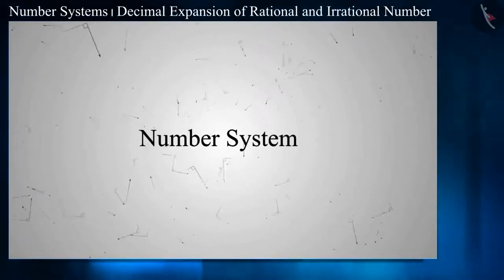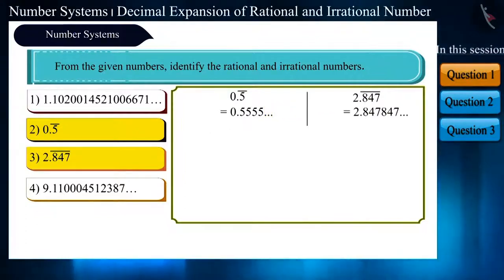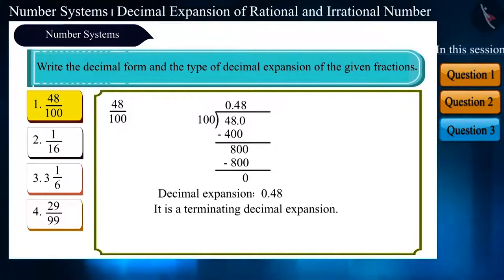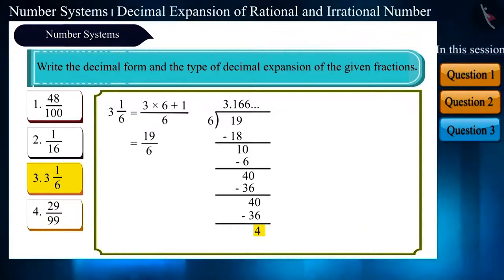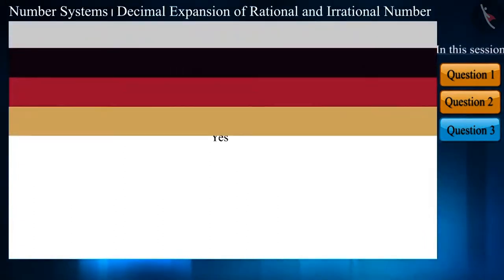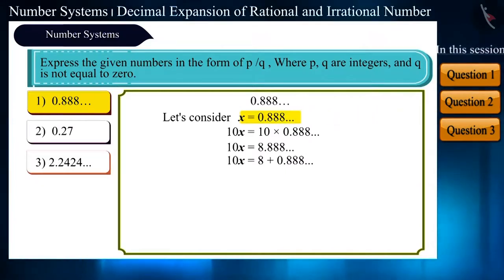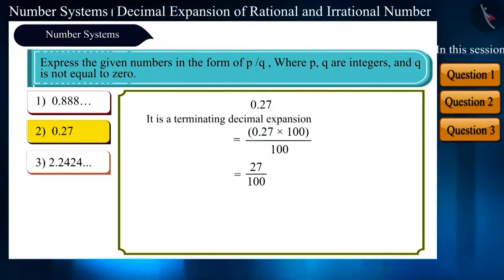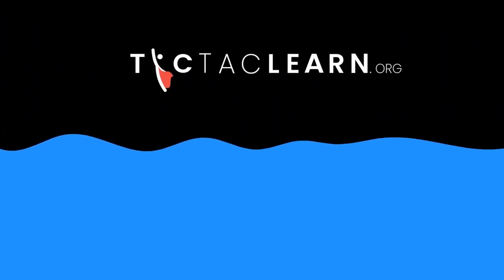Decimal Expansion of Rational and Irrational Numbers | Part 2/3 | English | Class 9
Decimal Expansion of Rational and Irrational Numbers | Part 2/3 | English | Class 9 | NCERT

Decimal Expansion of Rational and Irrational Numbers | Real Numbers | Grade 9 | NCERT | Number Systems

Welcome to part 2 of Decimal Expansion of Rational and Irrational Numbers. In this video, we will discuss various examples of Decimal Expansion of Rational and Irrational Numbers.